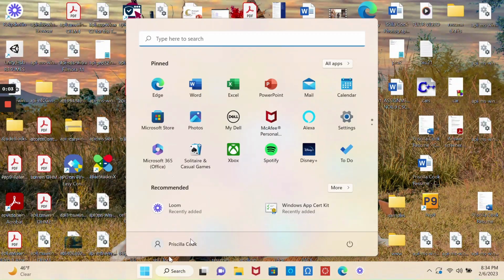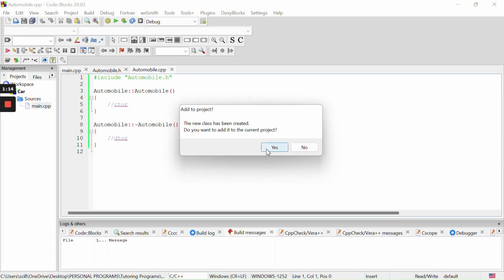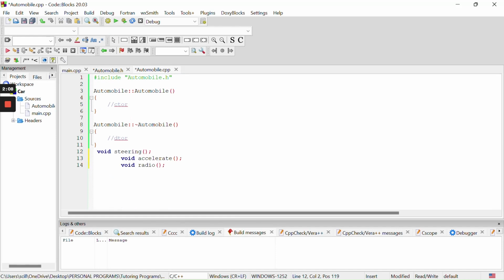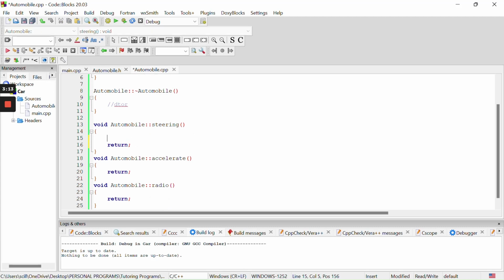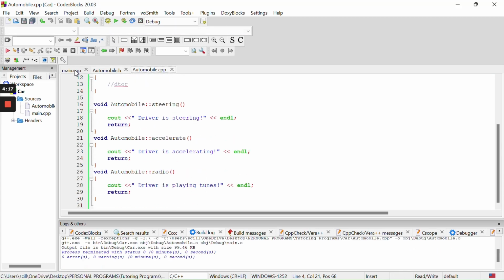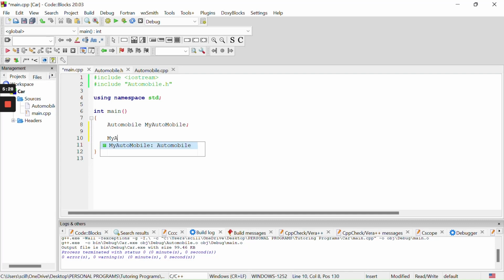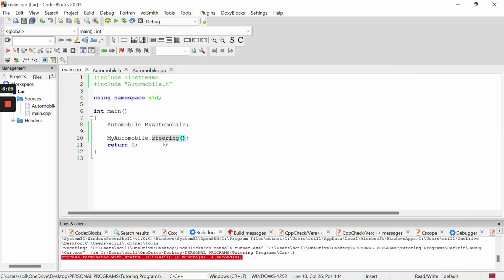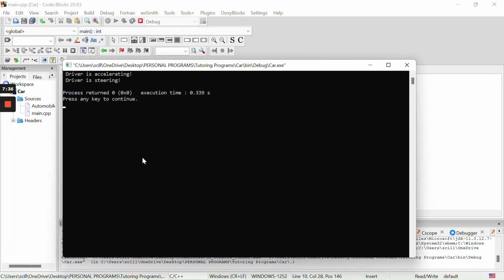C++ How To Call Class Functions From A Client File (main.cpp) & An Implementation File (Example.cpp)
In this video I will demonstrate how to create a new class for a project, declare new void functions for that class, how to call those functions from the client file (main.cpp), and how to call those functions from the implementation file(example.cpp).